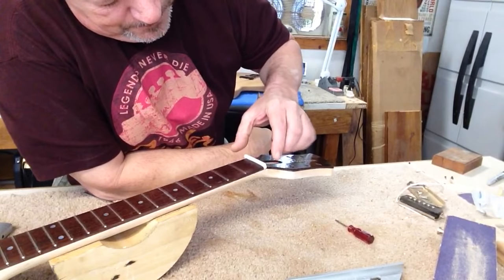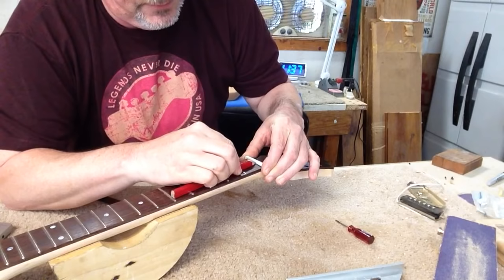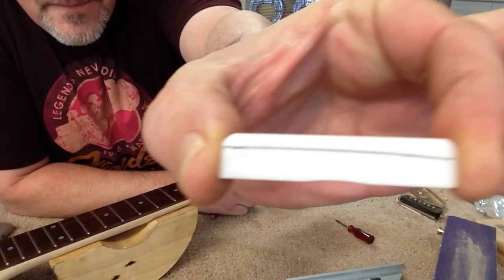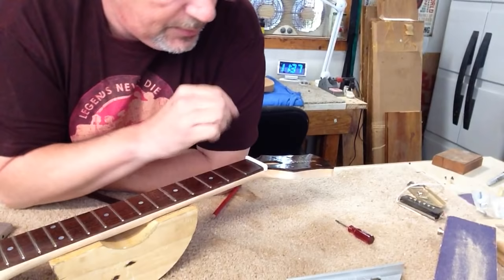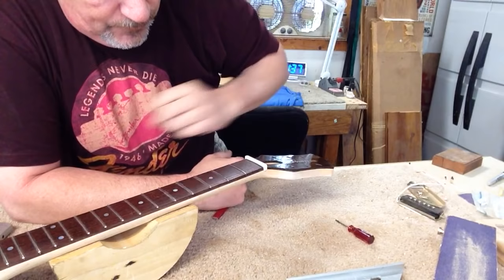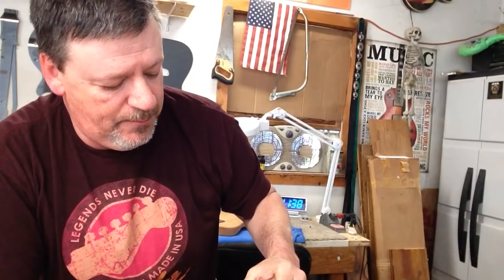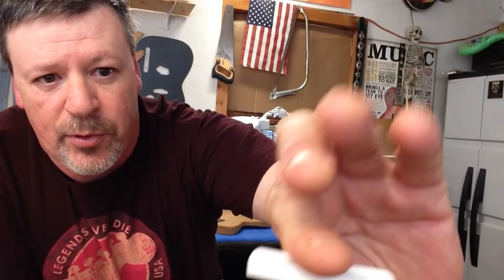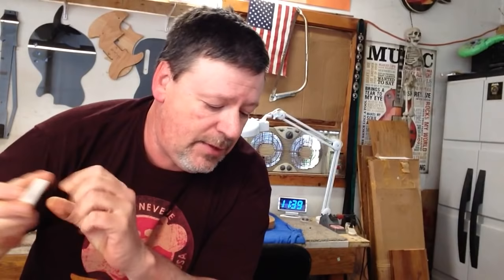Luthier's Tips & Tricks #3 - Proper nut slotting height